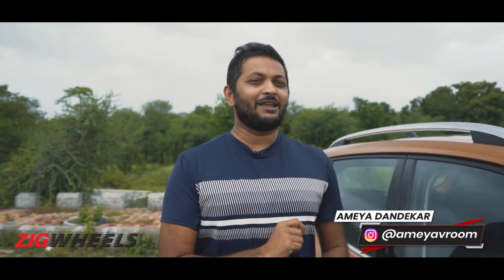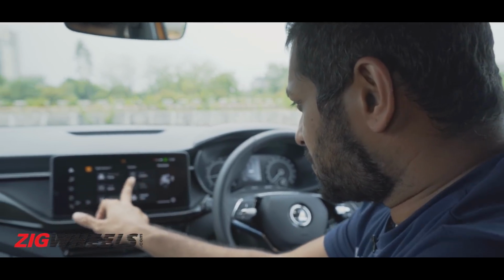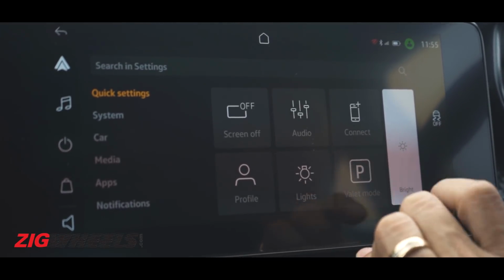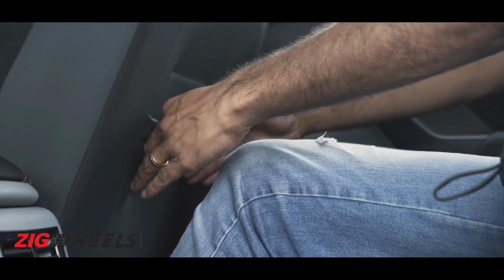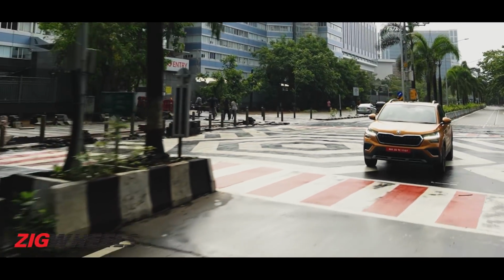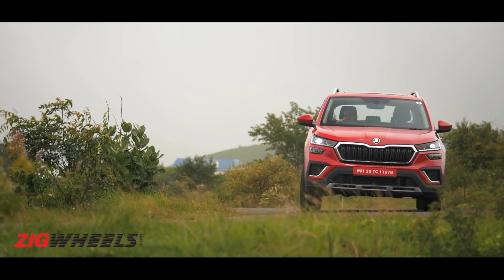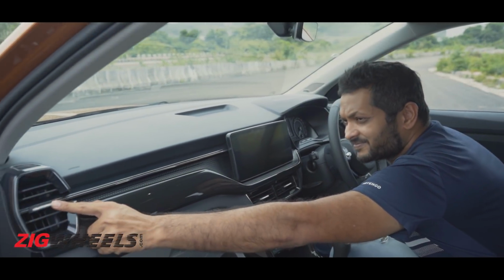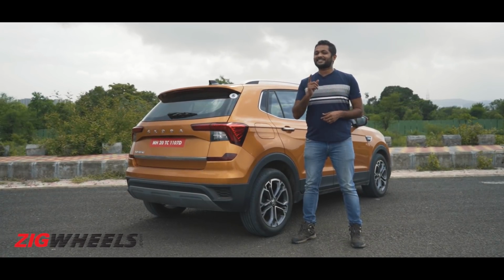Skoda Kushaq: First Drive Review I 16 Things You Can’t Miss!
The Kushaq, has almost arrived and is the most important car in Skoda India’s two decade history. It is the first made-in-India, named-in-India and made-for-India product and a lot of blood, sweat, tears and investment has gone into making it. So does the Kushaq have the potential to rule the compact SUV empire? Or the current kings, the Hyundai Creta and Kia Seltos should breathe easy and not really worry about it? In this video we are listing 16 things you need to know about the Skoda Kushaq: 11 clever and 5 not so much.

0:00 The Indian angle
0:21 The numbers
0:35 1. Design
1:16 2. Build quality
1:40 3. Infotainment system
2:05 4. Ease of use
3:14 5. Simply clever
4:04 6. Safety
4:39 7. Seating 4
5:20 8. Petrol engines
5:50 9. Engine and tranmission
6:50 10. Ride quality
8:09 11. Driving dynamics
8:42 12. Size
9:07 13. Cabin width
9:33 14. Missing features
10:02 15. Cutting corners
10:50 16. Diesel engine
11:02 Conclusion